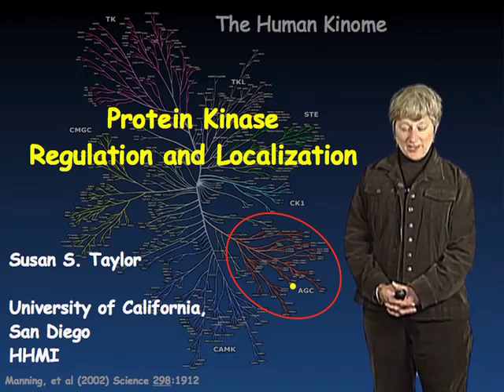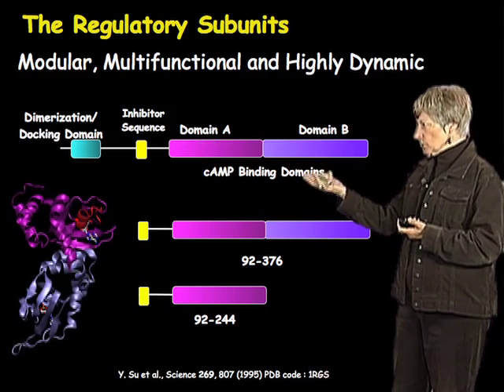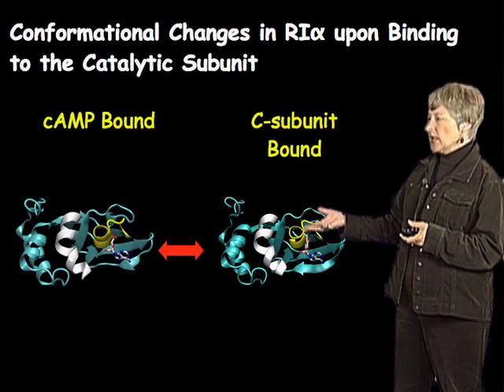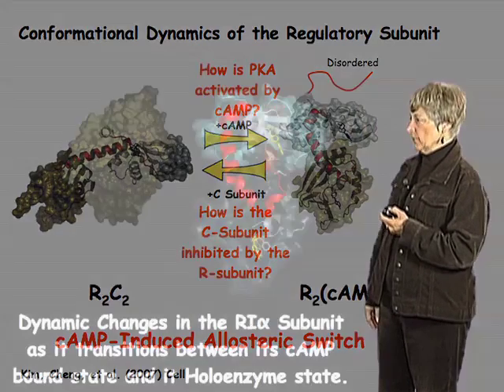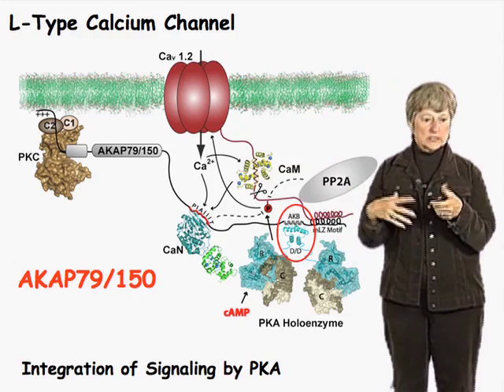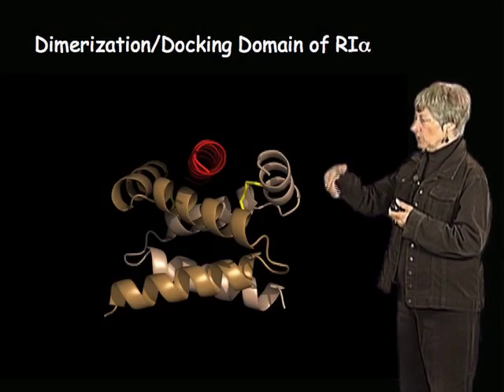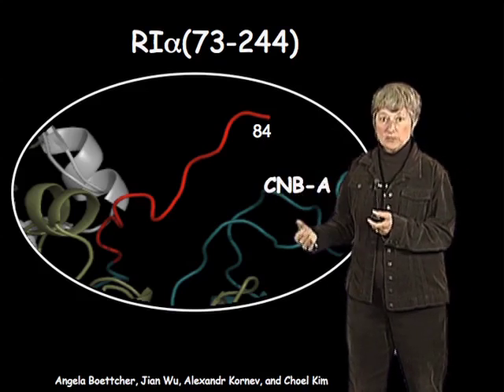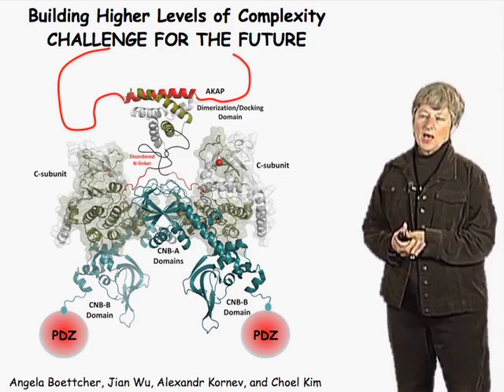Susan Taylor (UCSD) Part 3: Protein Kinase Regulation and Localization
In this lecture, I have given an overview of protein kinase structure and function using cyclic AMP dependent kinase (PKA) as a prototype for this enzyme superfamily. I have demonstrated what we have learned from the overall structural kinome which allows us to compare many protein kinases and also to appreciate how the highly regulated eukaryotic protein kinase has evolved.  By comparing many protein kinase structures, we are beginning to elucidate general rules of architecture.  In addition, I have attempted to illustrate how PKA is regulated by cAMP and how it is localized to specific macromolecular complexes through scaffold proteins.